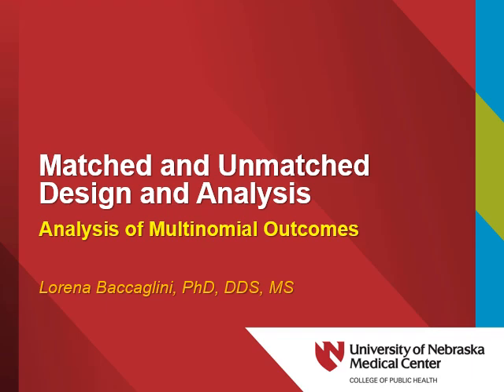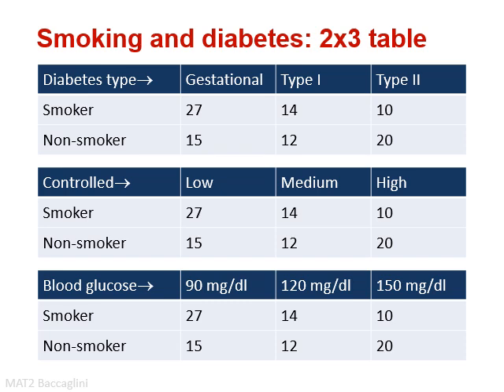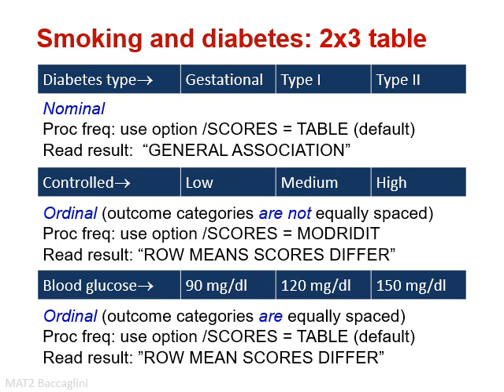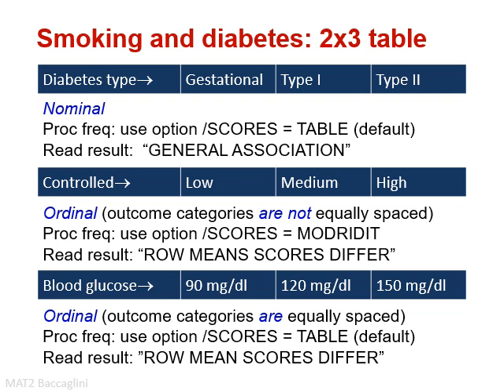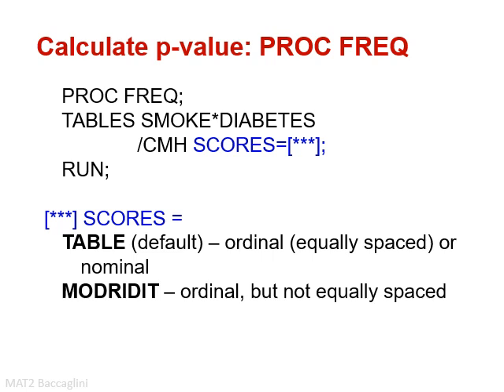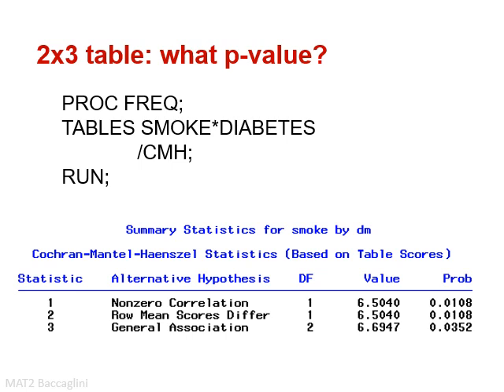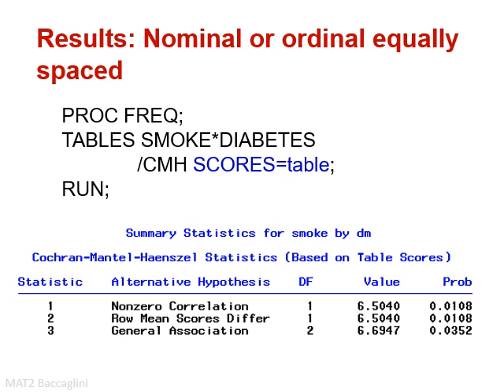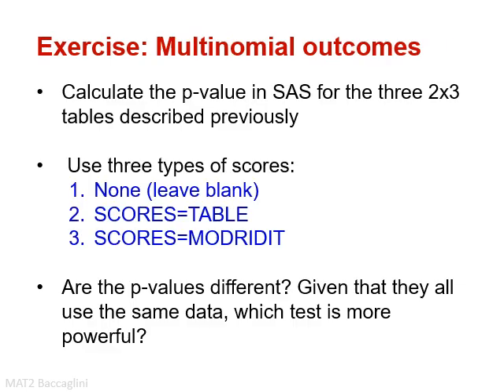EPI MAT L Multinomial